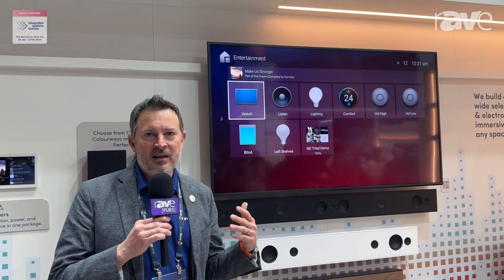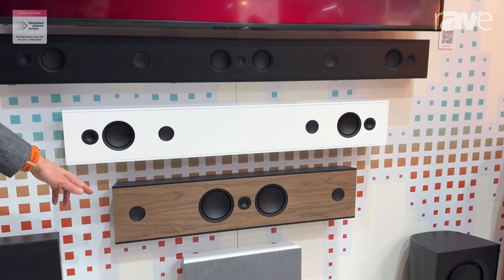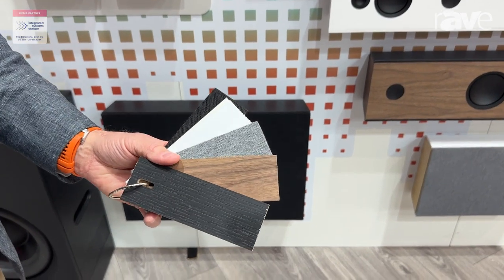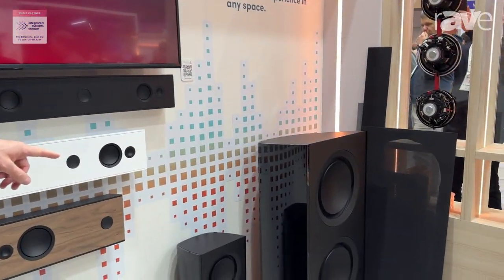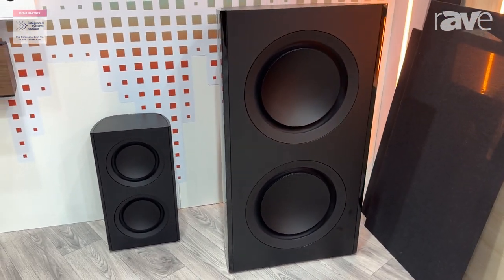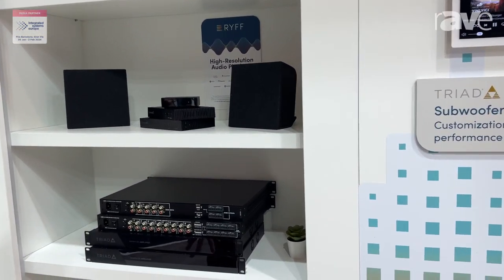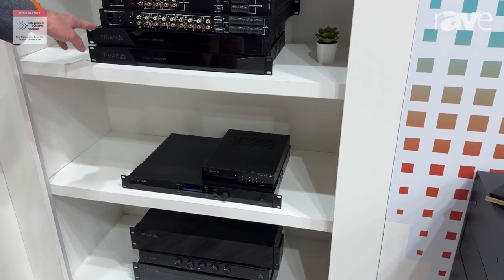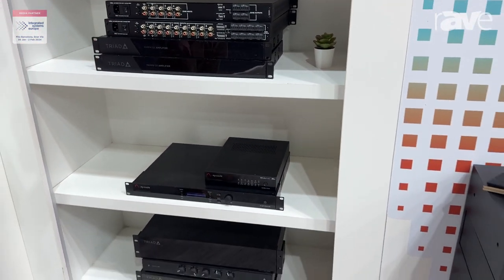ISE 2024: Snap One Redesigns Triad Soundbars and Subwoofers for Home Cinemas